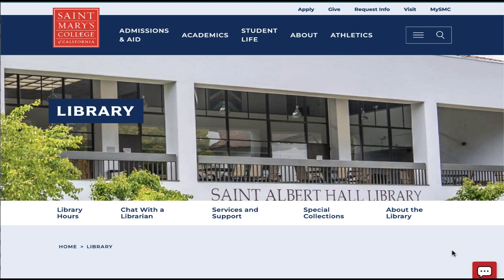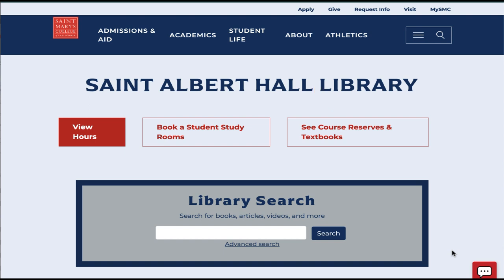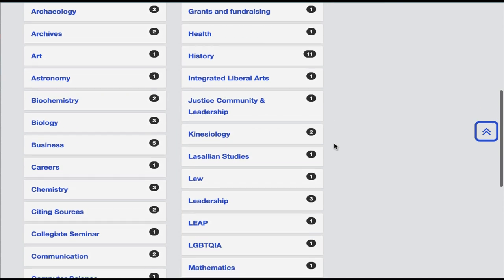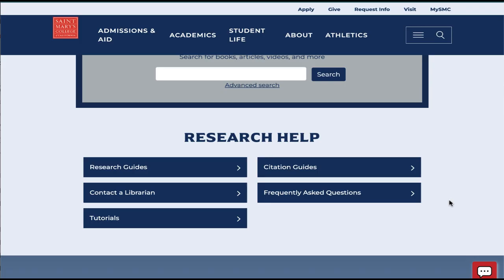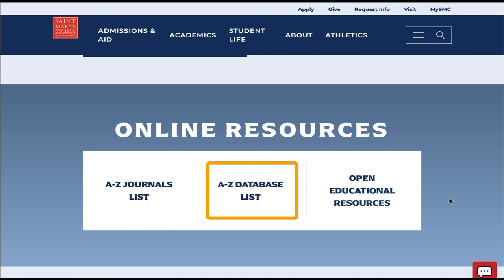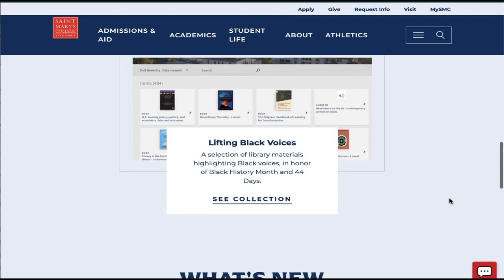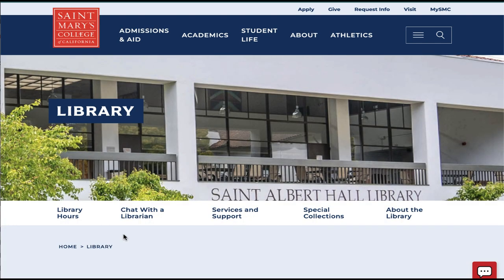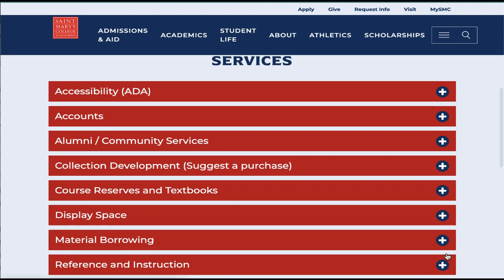Navigating the SMC Library website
This short video gives a brief tour of the website for the Library at Saint Mary's College of California.